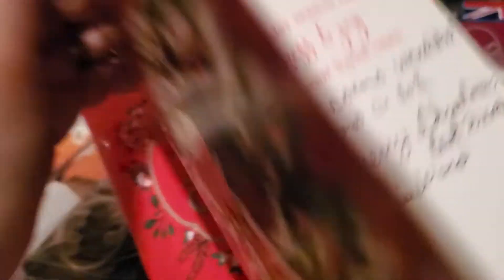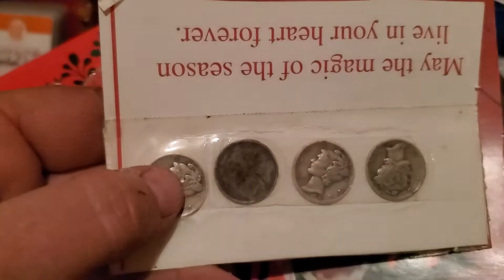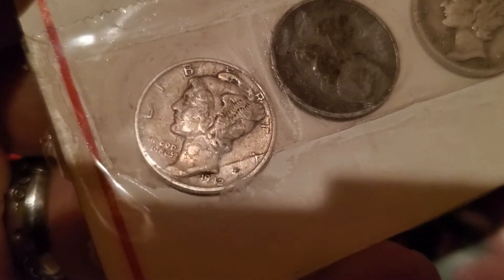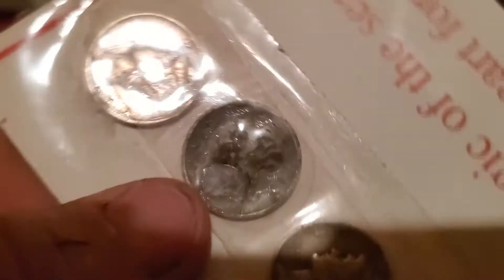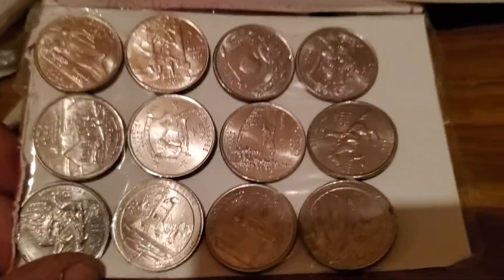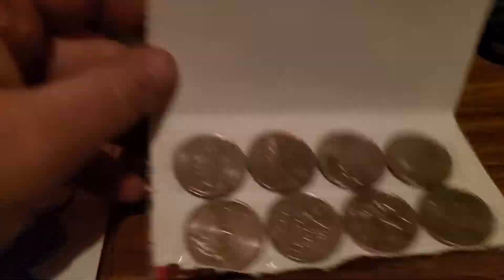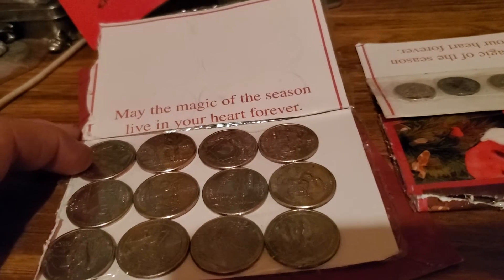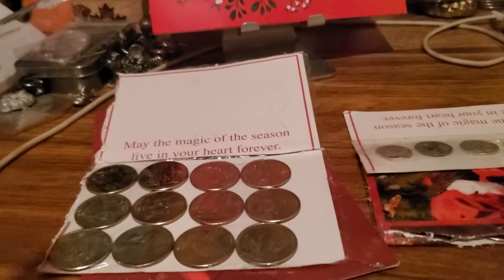mail from Sherieward